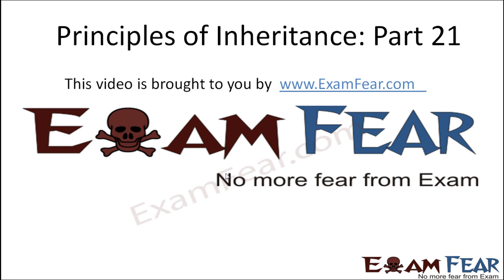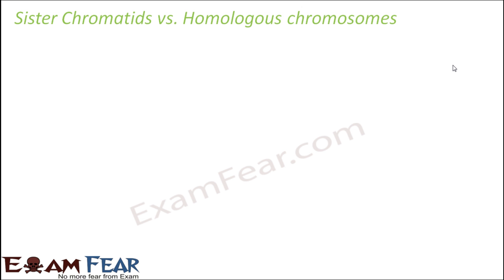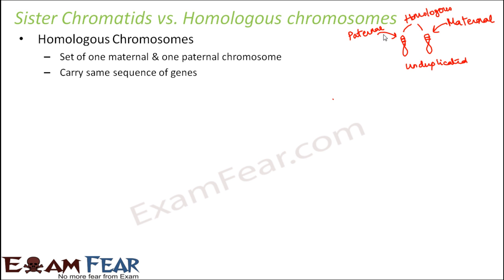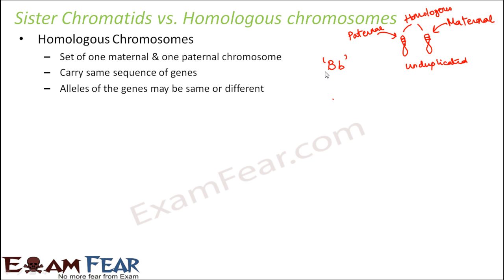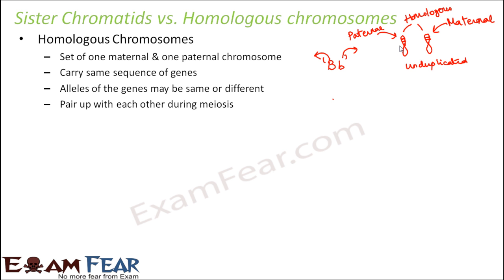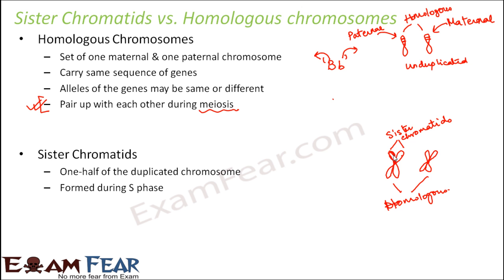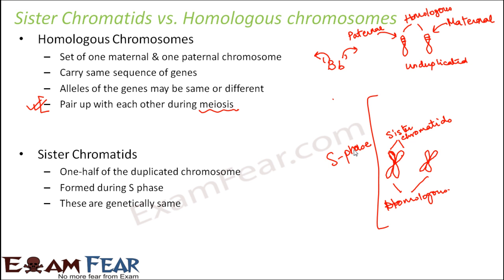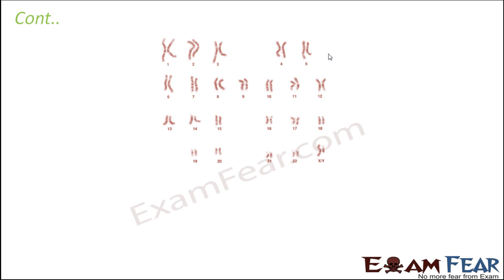Biology Inheritance Principle part 21 (Sister Chromatids vs Homologous Chromosomes) class 12 XII